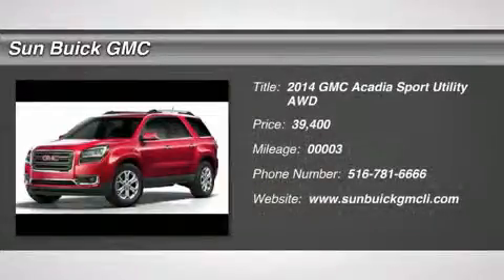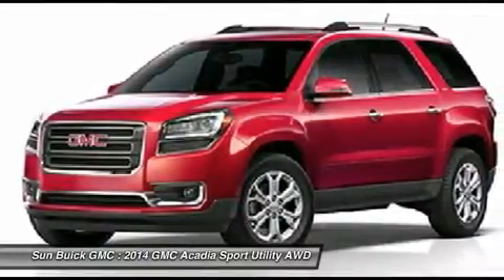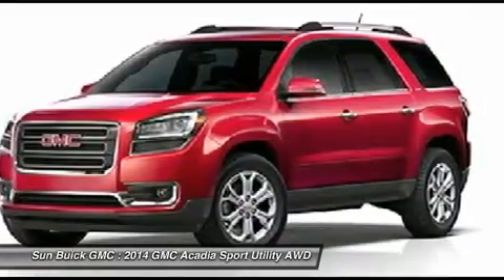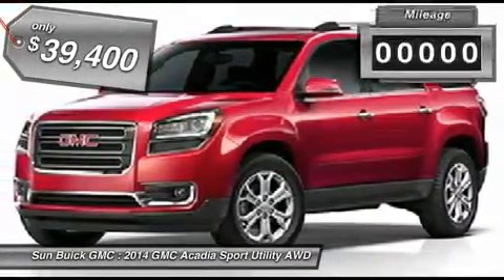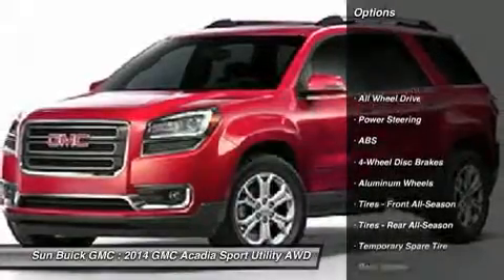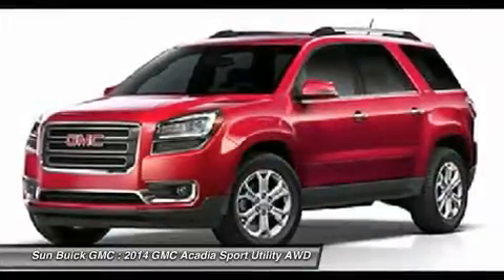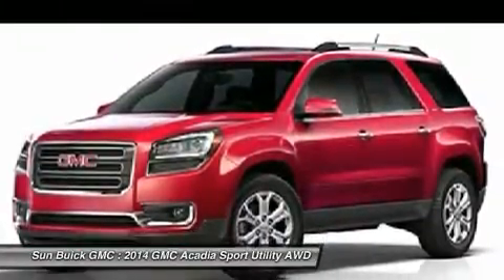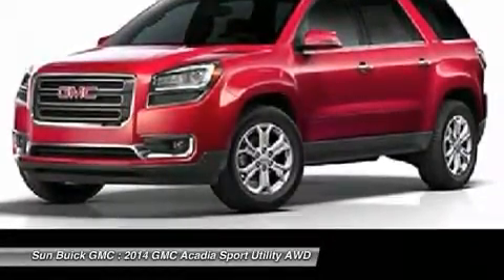2014 GMC ACADIA Wantagh, NY 14909T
2014 GMC ACADIA Wantagh, NY
Stock# 14909T

Looking for the right car? Today could be your lucky day. With 3 miles, this Atlantis Blue Metallic, 2014 GMC Acadia equipped with Automatic transmission could be yours. Request more information and set up a test drive right away.